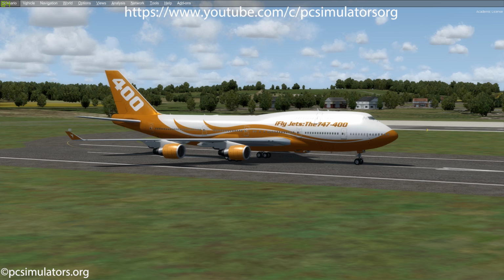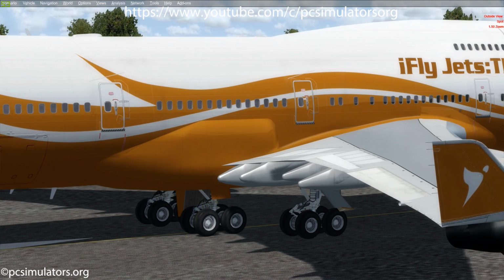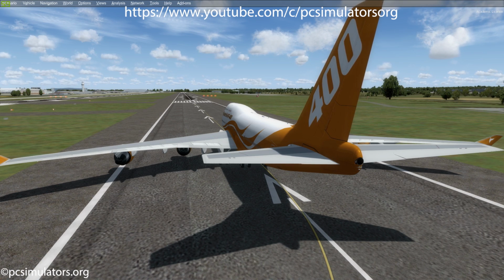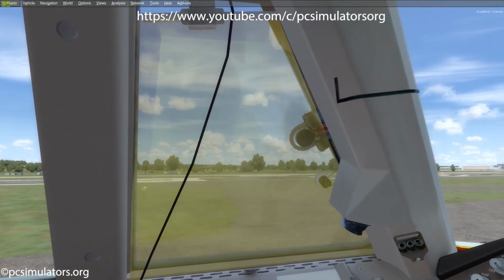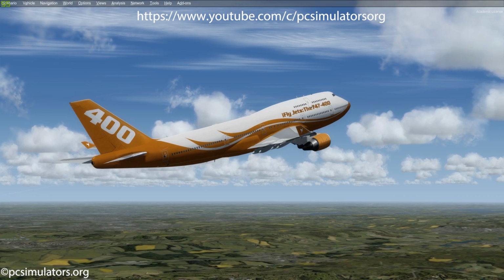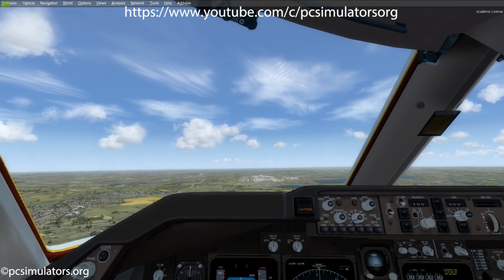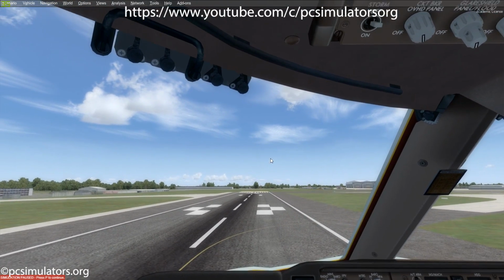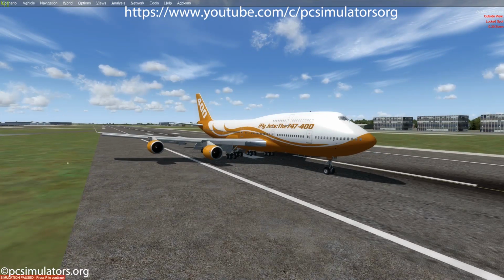Flight Simulator - Ifly Boeing 747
The iconic and famous Boeing 747 brought to life by ifly. Watch the review of this amazing aircraft for P3Dv4